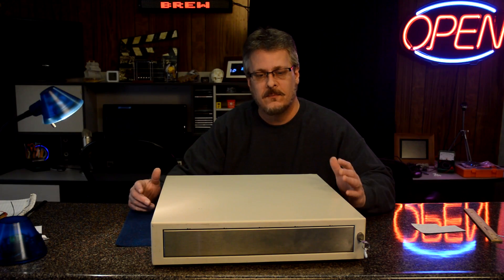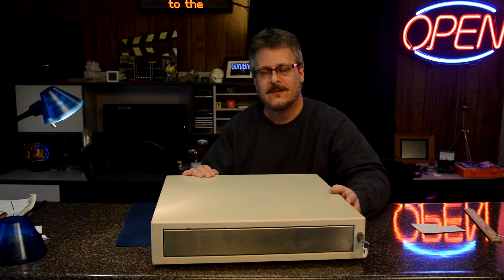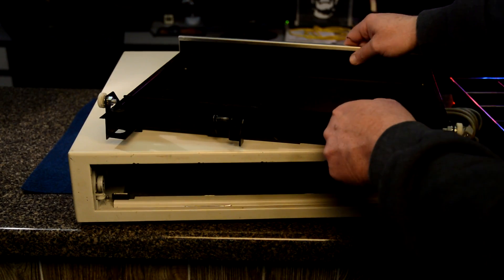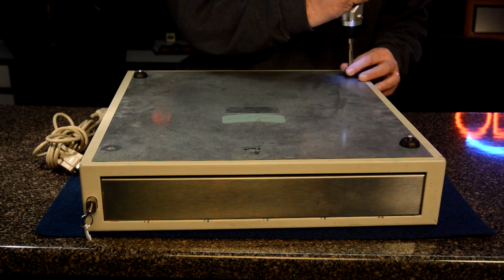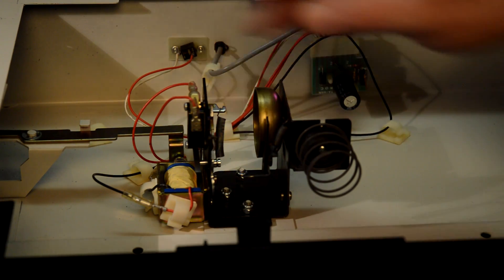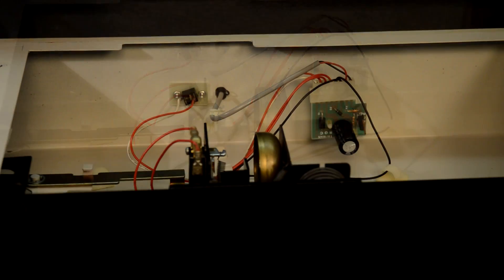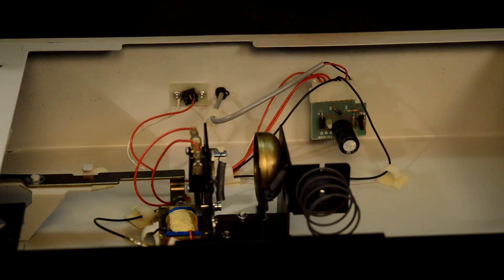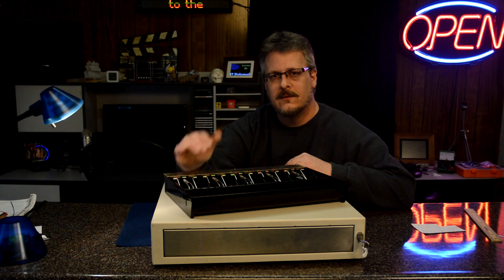Show me da Money - Anatomy of an Electronic Cash Drawer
The standard electronic cash drawer is considered KING in the retail world in regard to necessary business operating equipment. It's job is quite simple... Keep the fruits of our labors safe, from unwelcome takers and help organize  frequently handled currency. Lets take one apart and see how the mechanics and electronics all works.

The Guru Brew is a weekly entertainment show that focuses on teaching and introducing viewers about everything from computer repair to building your own robot, presented in a very simple easy to understand way. Please join us as we document our techie adventures where something fun and new is always brewing.